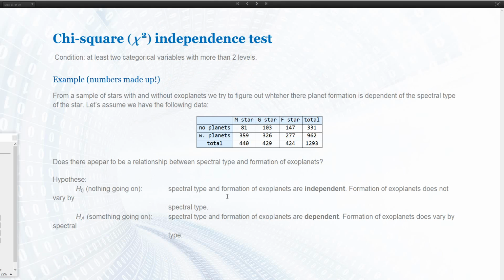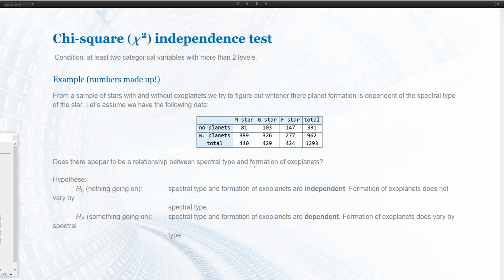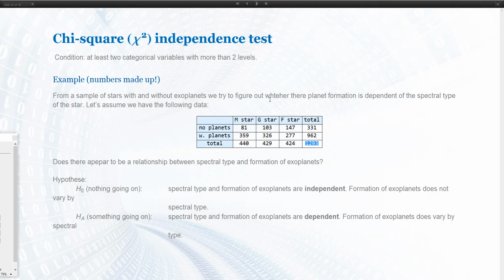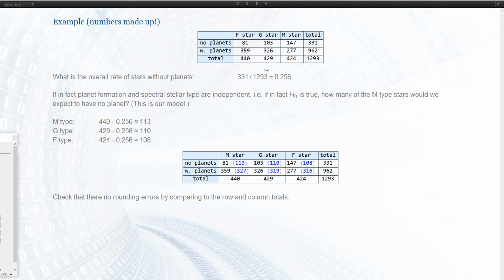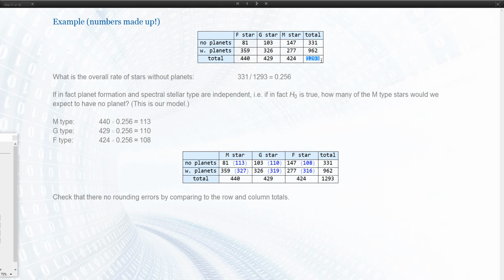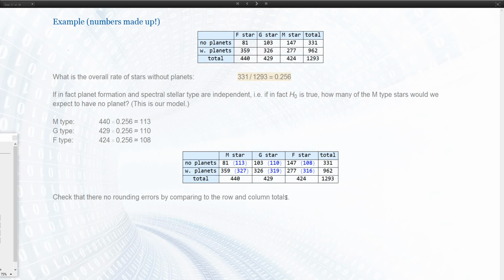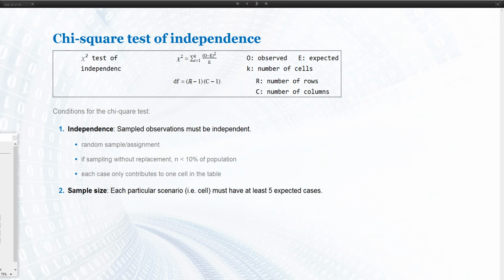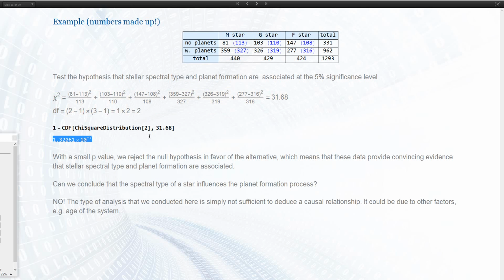Chi2 Independence Test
Lecture 7 - Hypothesis Tests for categorical variables

We demonstrate how to perform a Chi-Square test of Independence,